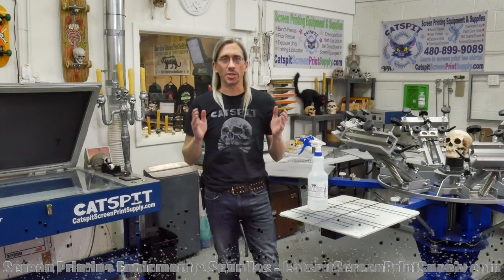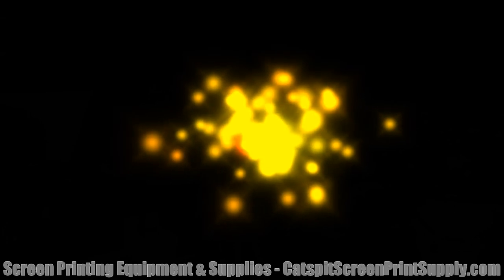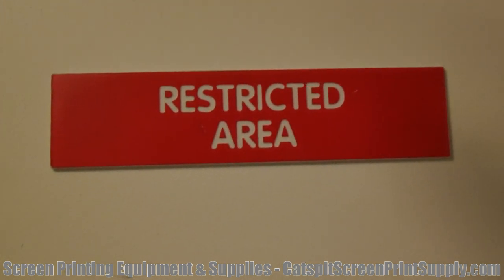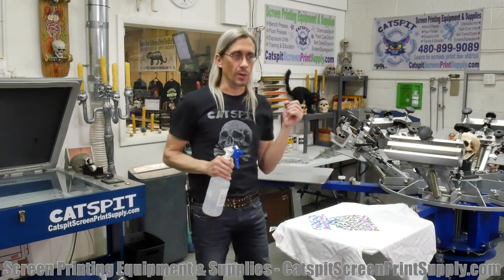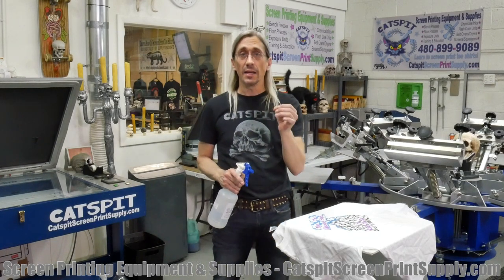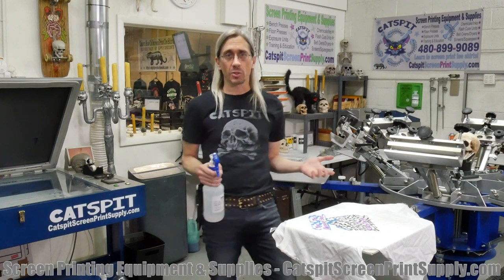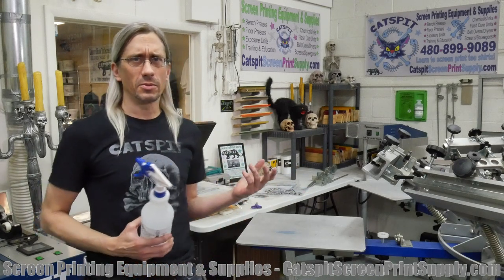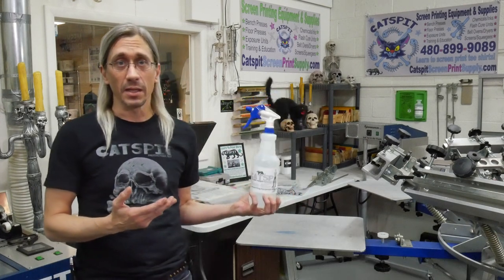Top Secret Screen Printing Hack: The Chemical Behind Scorch Out Revealed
This is the most daring and bold screen printing hack ever to be posted to YouTube! Suppliers will be mad at me even though if you take the time to read the MSDS for chemicals the information is there. But in this video we discuss scorch out and I reveal the actual chemical that is most commonly used for this product.  I actually do not sell scorch out and the bottles you see in this video were created as freebies for the Phoenix storefront. Now and then when a customer comes in with a scorched shirt problem I simply give them a free bottle of this chemical. You’ll have to watch the video to see what it is and be sure to stay for the ending where you’ll see the Captain Kirk of screen printing. Sometimes he pays us a visit ;) I hope this information saves you money and helps you out in your screen printing business endeavors.